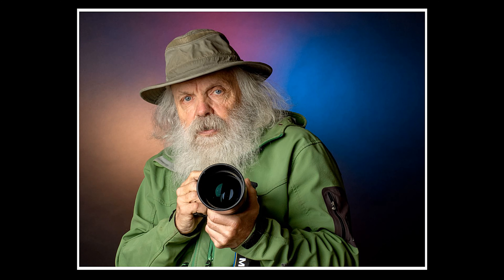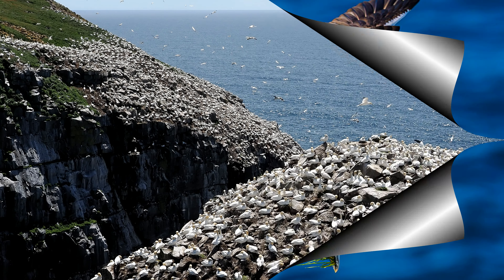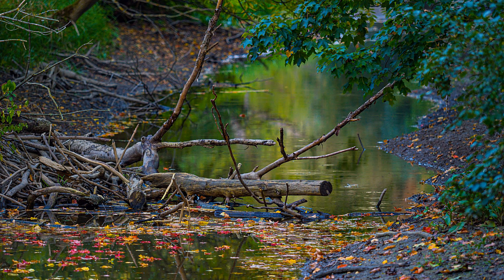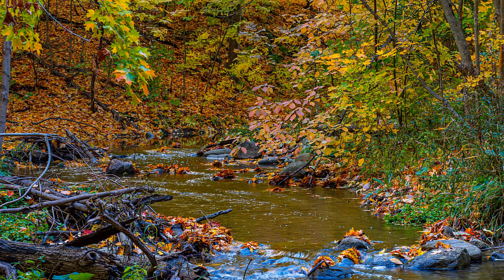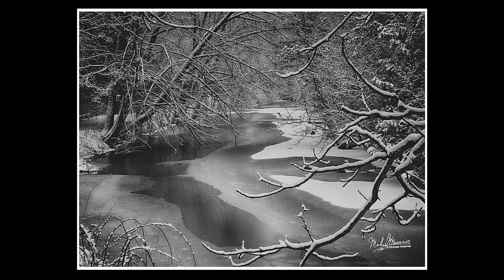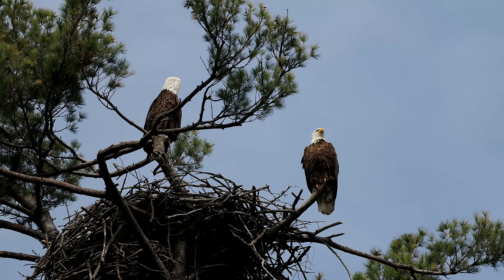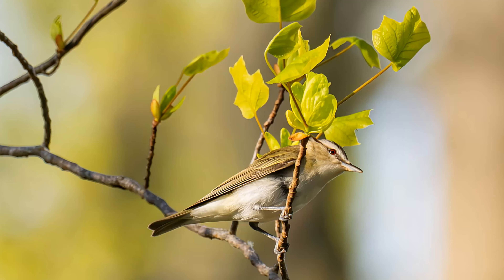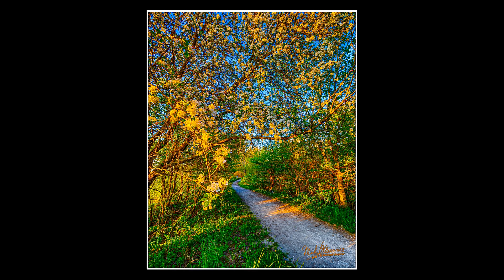Olympus OM-1 my big first year. Caribou, Puffins, Lighthouses. Procapture, HDR, Focus Stacking.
We had a wonderful time travelling across Eastern Canada. Newfoundland, Prince Edward Island, Perce it was all wonderful.  Cape St. Mary's, Elliston, St. Johns What a Trip.